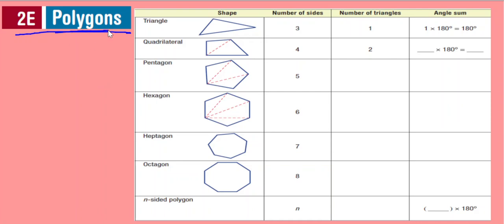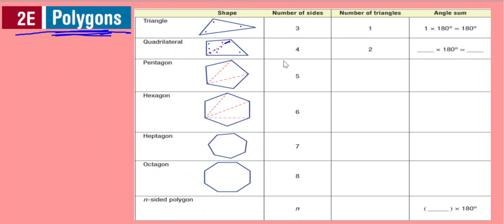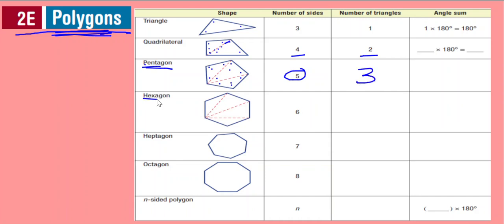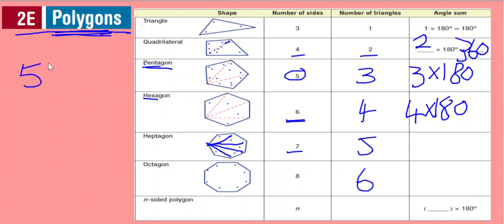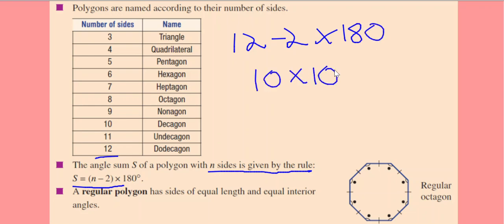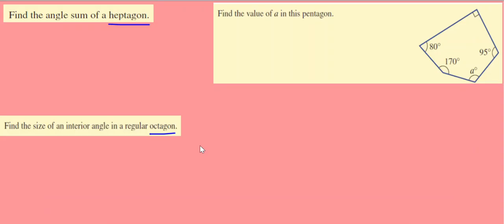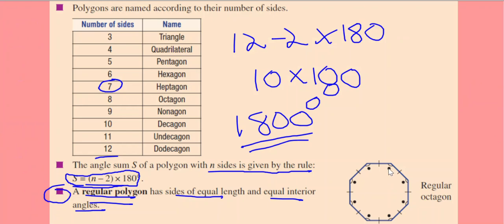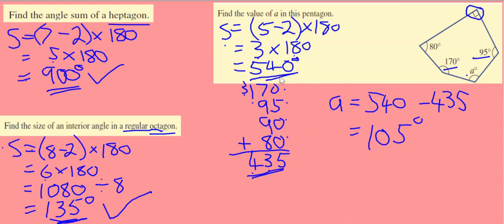Ex 2E Polygons